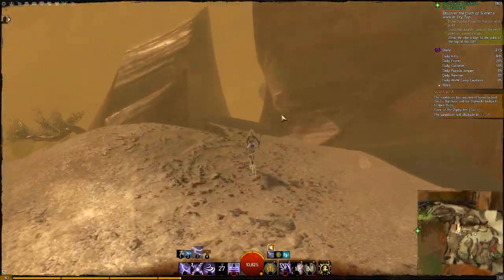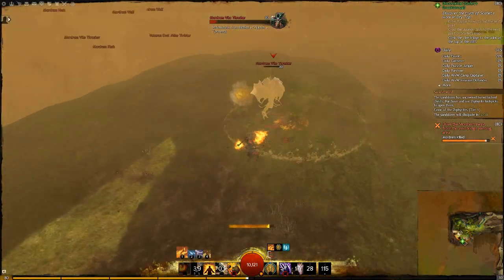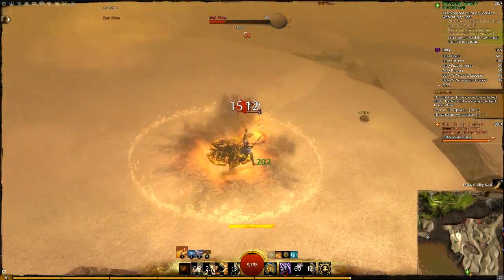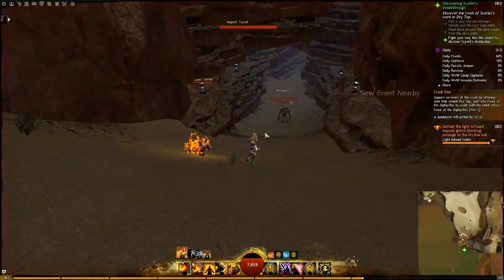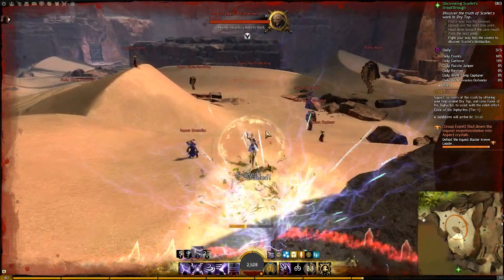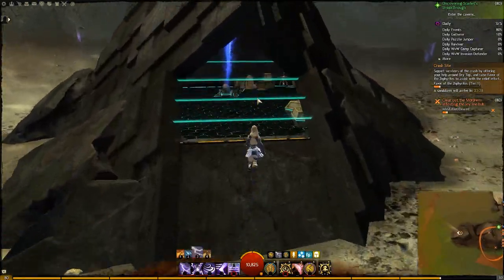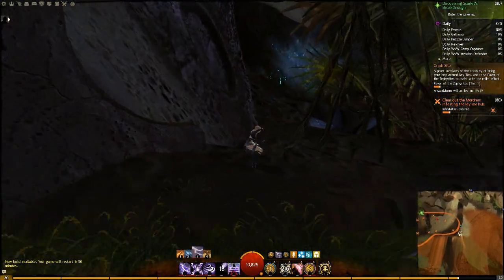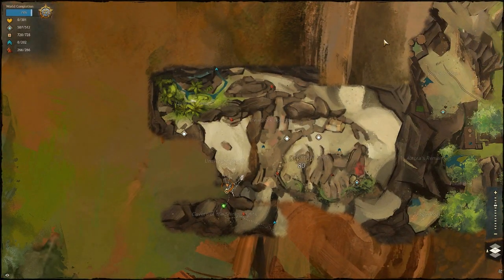Gw2: Entangled COMPLETE Map Tour Pt.2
Part tour of our adventures in the new areas for Guild Wars 2's Entangled patch. We see some giants, sandstorms, oasis, tangle bridges + much more. Enjoy!